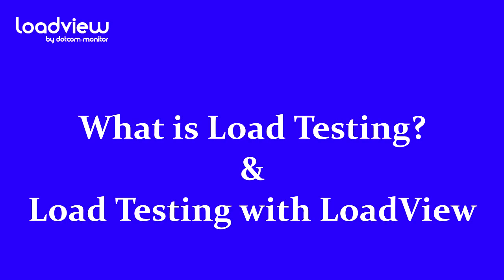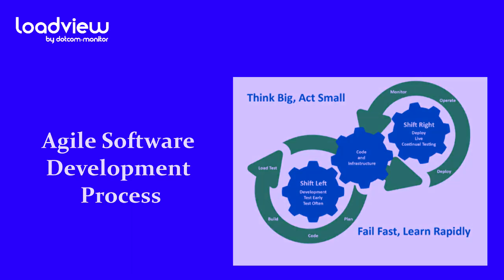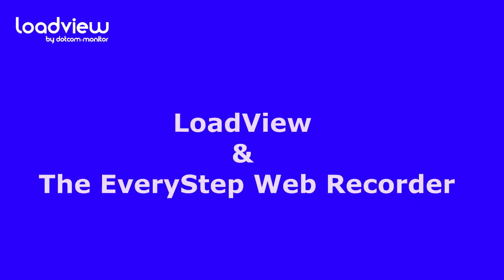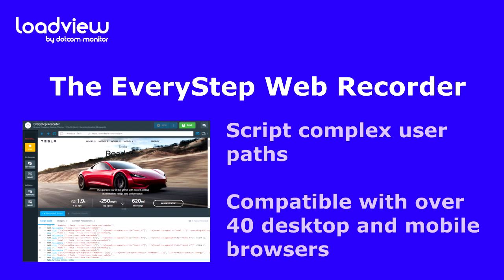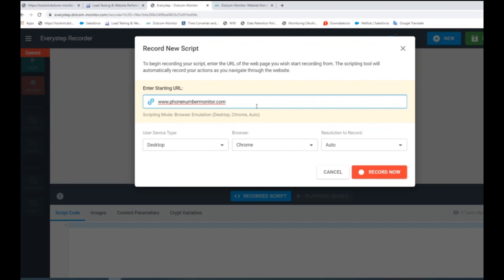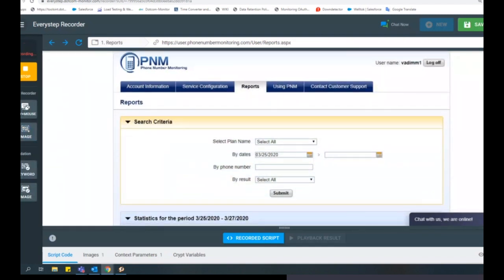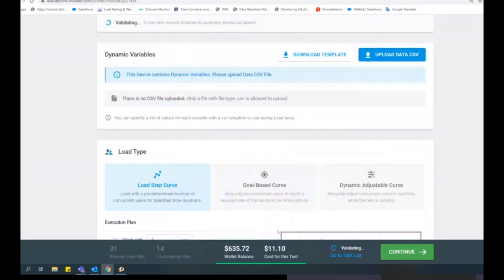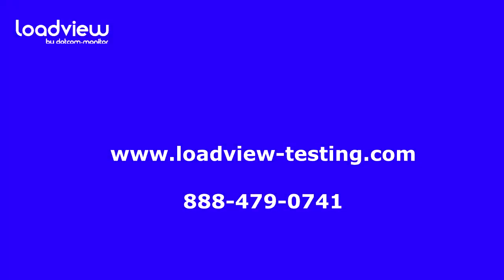What is Load Testing? | Load Testing with LoadView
What is load testing and why is load testing important?

Load testing is the practice of simulating real-world usage, or load, on any software, website, web application, API, or system.  This video sets out to explain the reasons why companies should load test and we'll go through a short demo of our load testing platform LoadView.